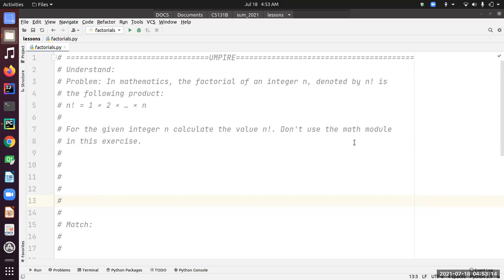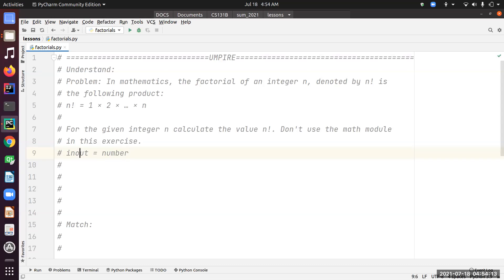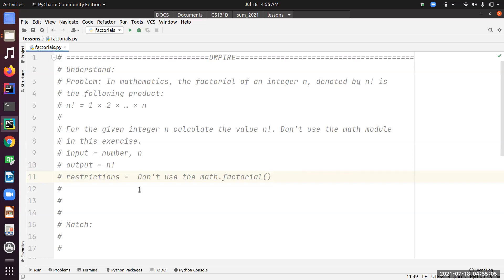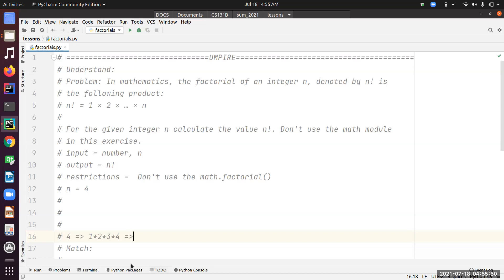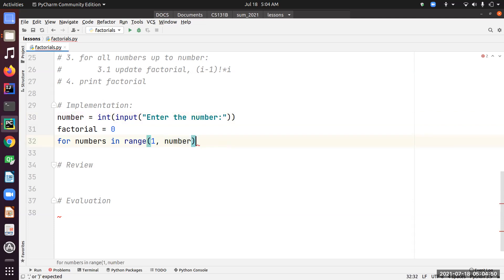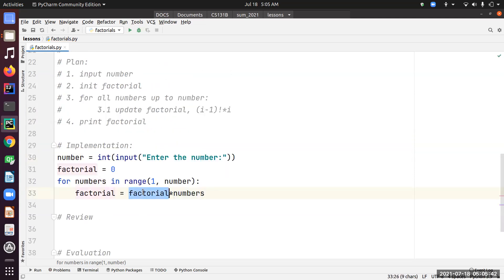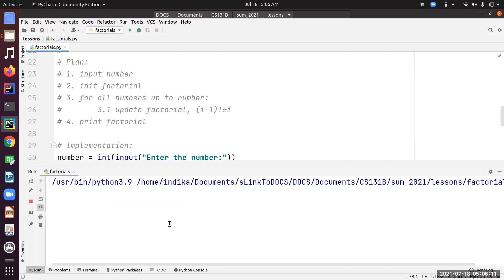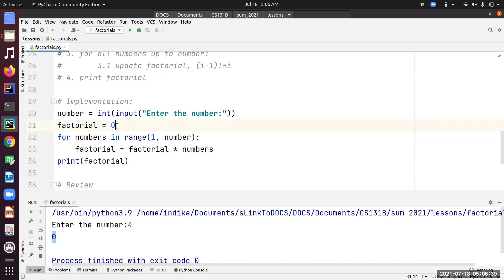Factorial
Umpire process to solve factorial problem.